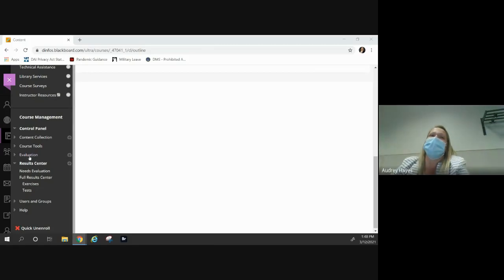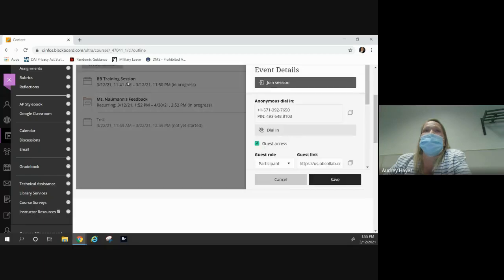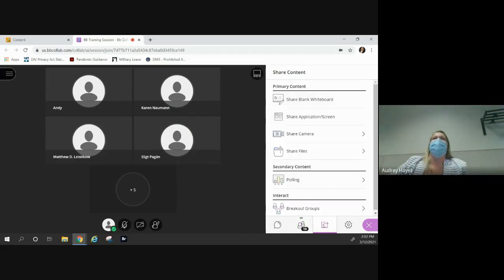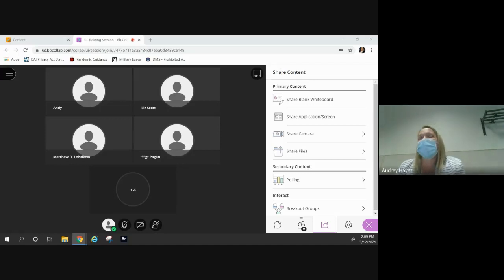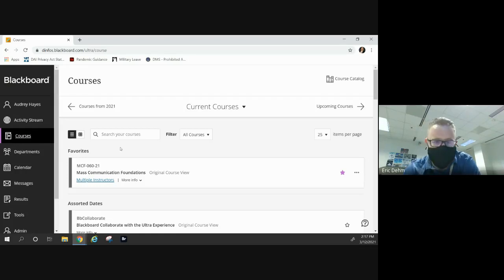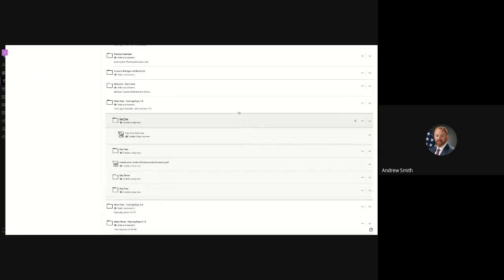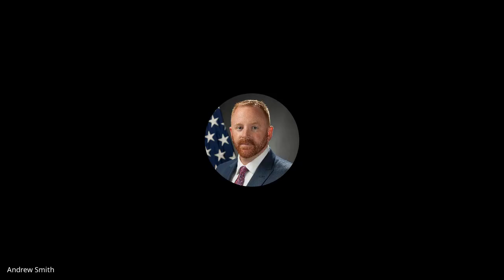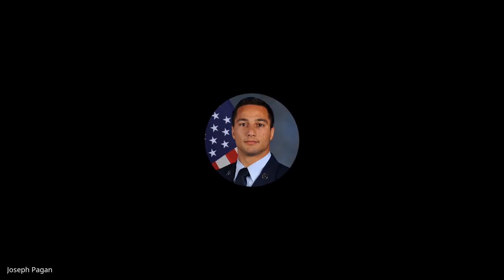Blackboard Skills All Instructors Should Know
Ms. Audrey Hayes, an MCF 2 instructor, shared the in's and out's of Blackboard.